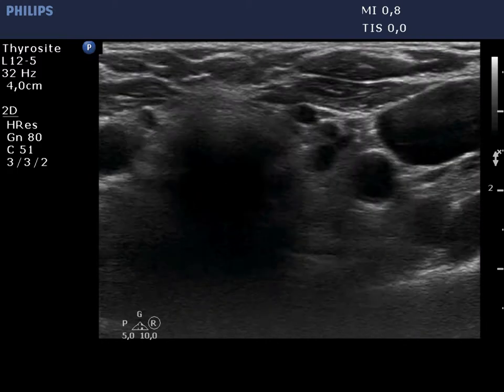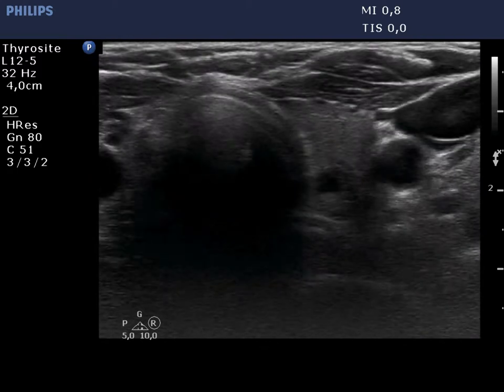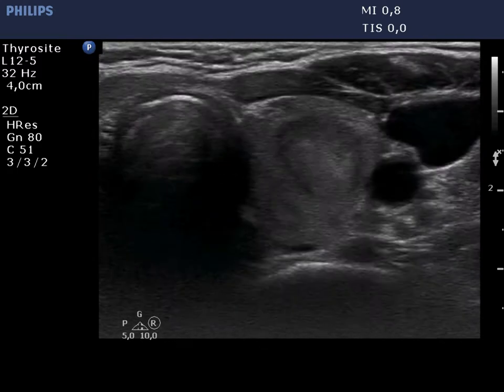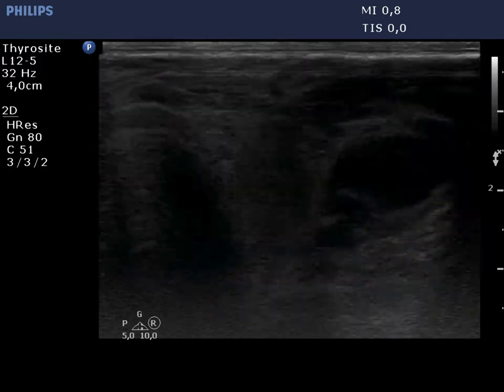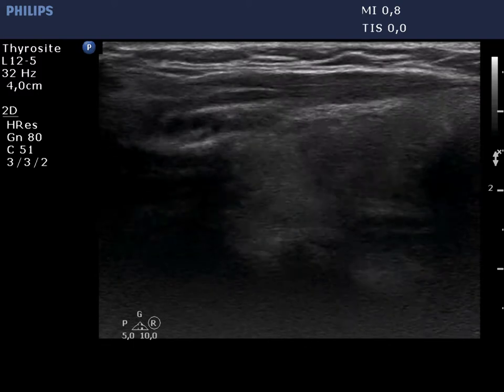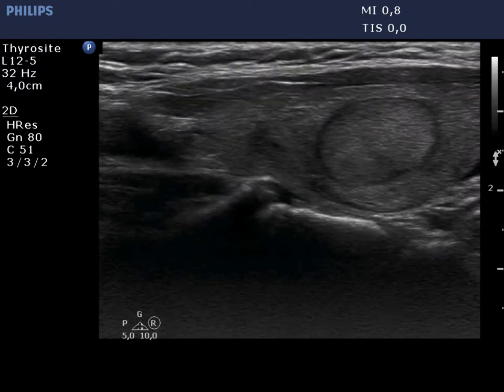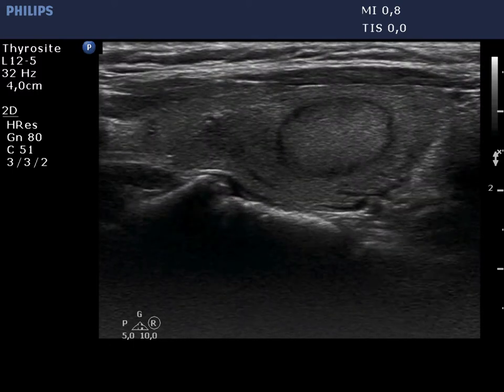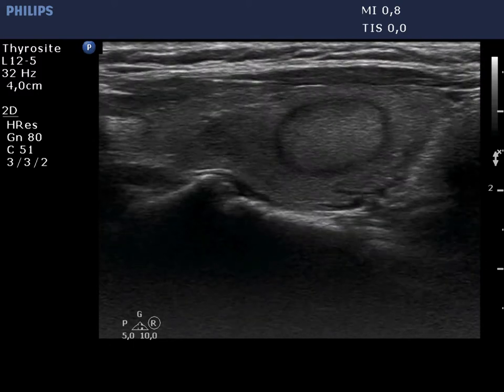Differentiation of thyroid lesions - Case 99